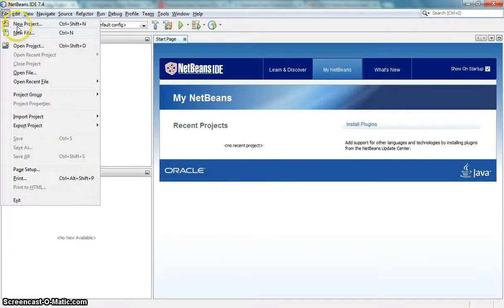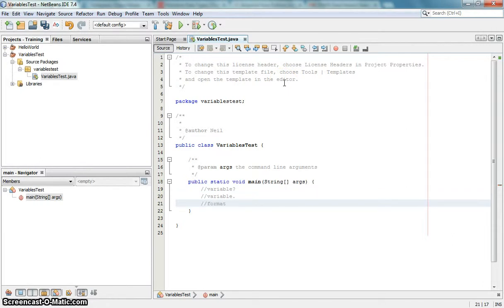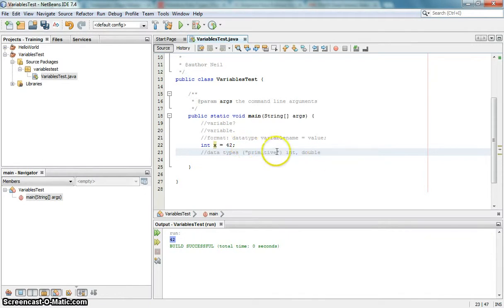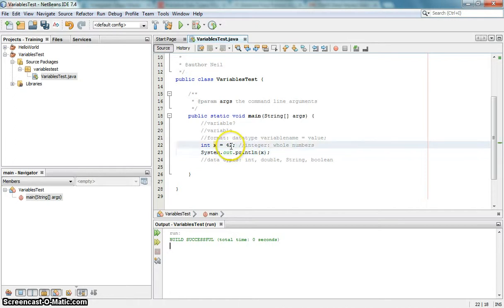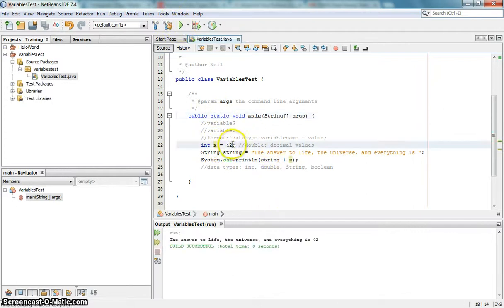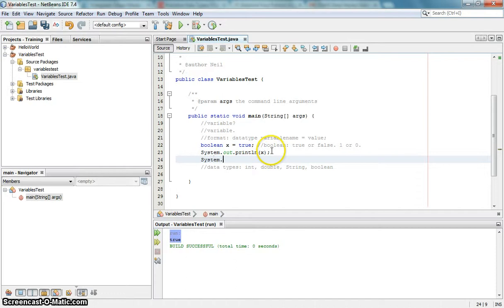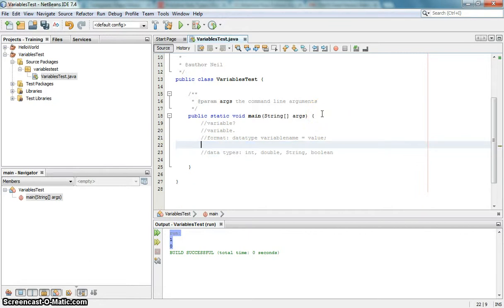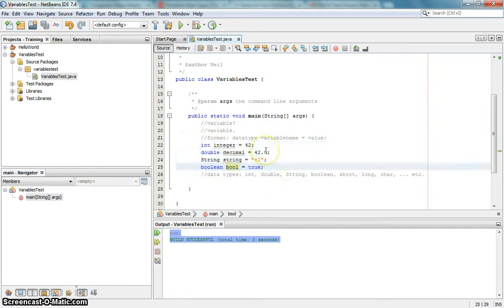Lesson 2: Variables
This is Lesson 2 in our programming basics series. (Please watch in 720p HD)
In this video, we cover:
- Some useful Java data types